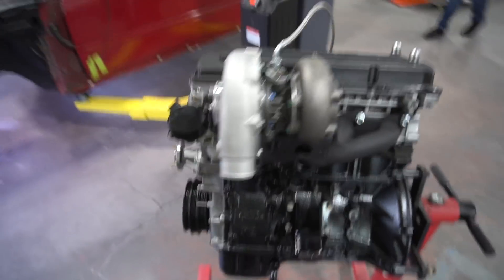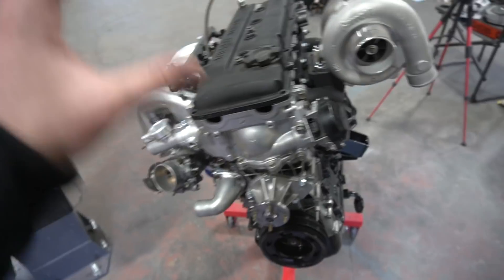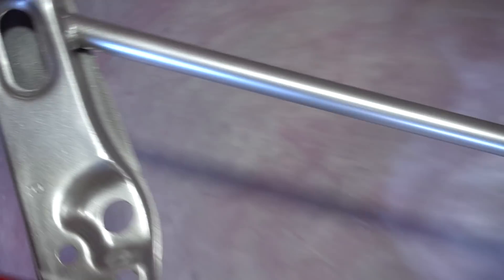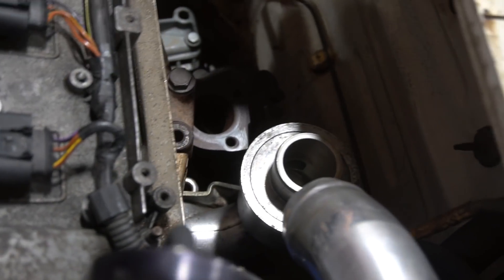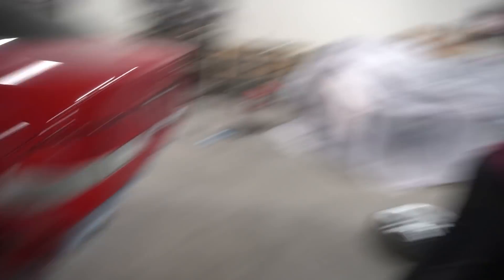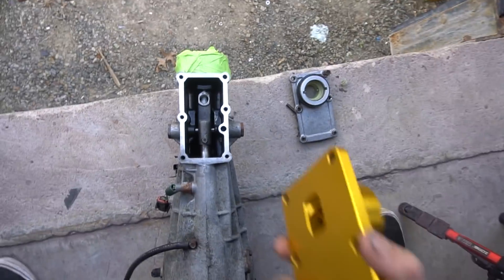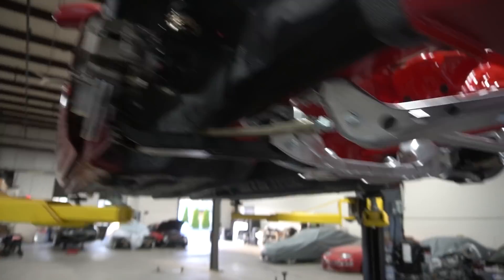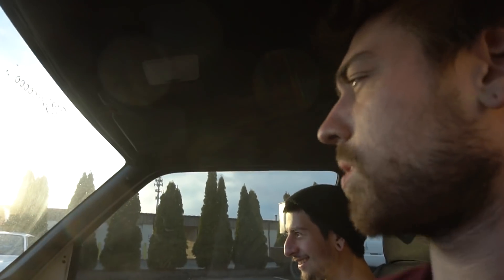Assembling Nissonda's front suspension & Brian's MK2 gets a turbo upgrade?!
Jimmy Oakes
PMB 169
61 N. Plains Industrial Rd.